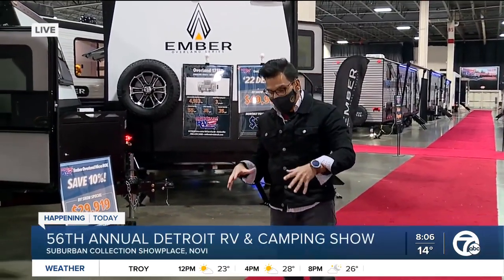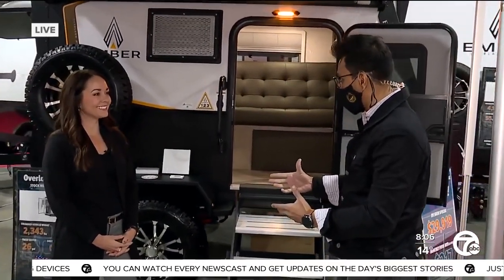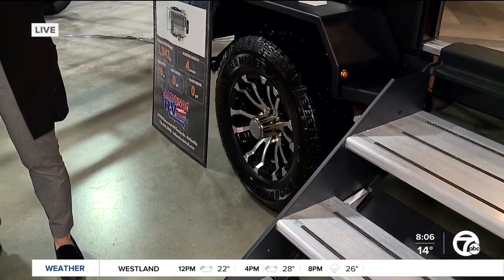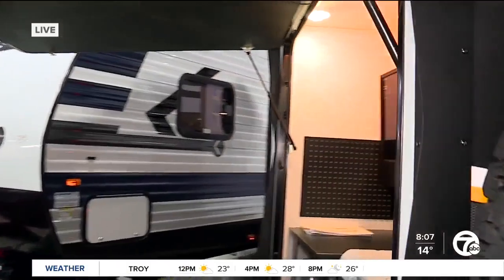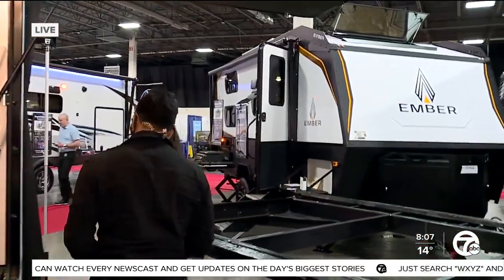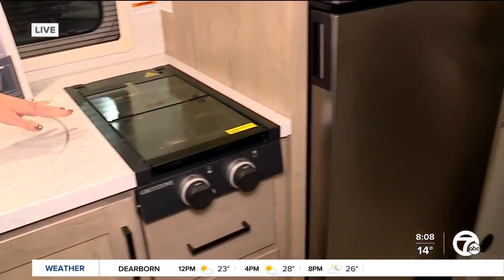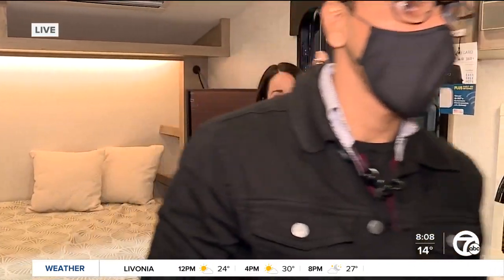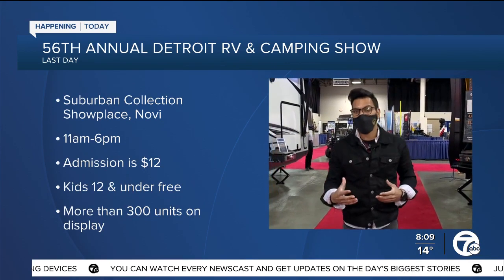Detroit RV & Camping Show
Detroit RV &amp; Camping Show